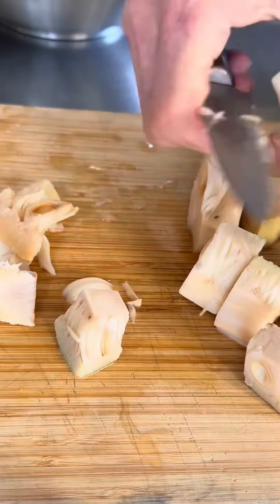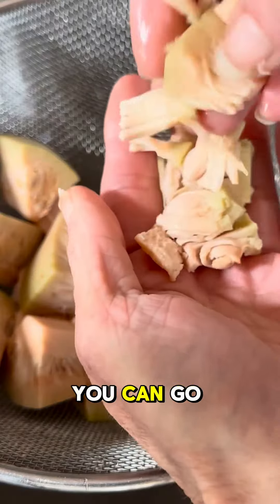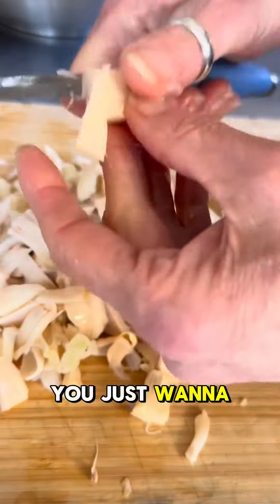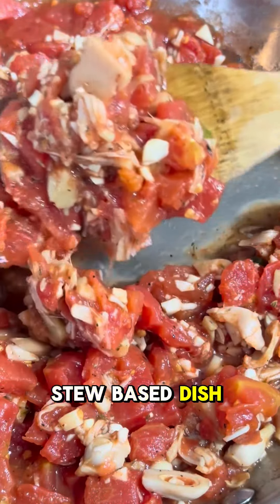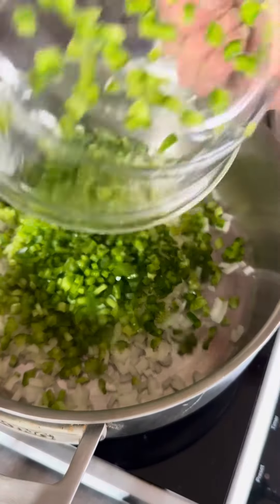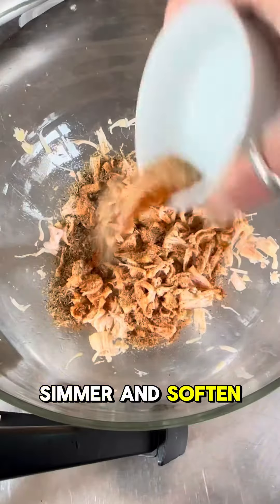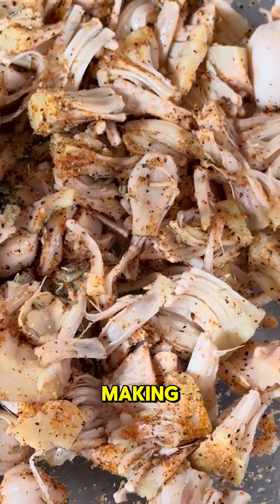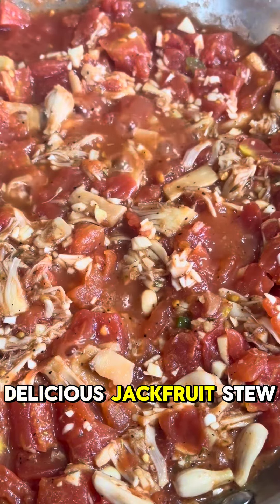1-Minute: See How-TO STEW February 19, 2024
1-Minute Education

In this short video, I'll take you through the steps to make a jackfruit